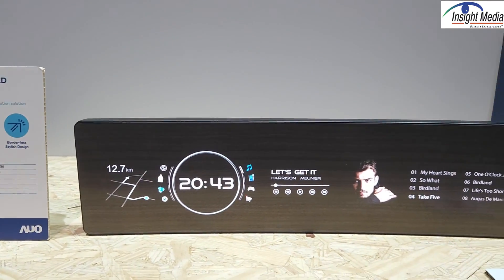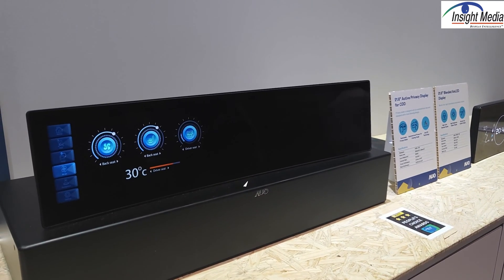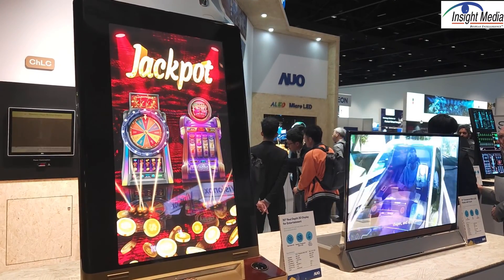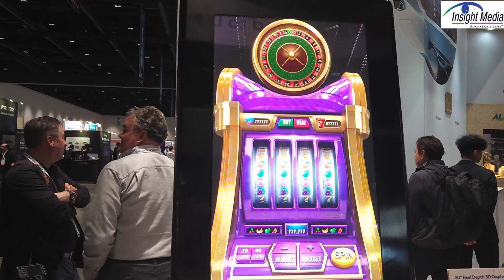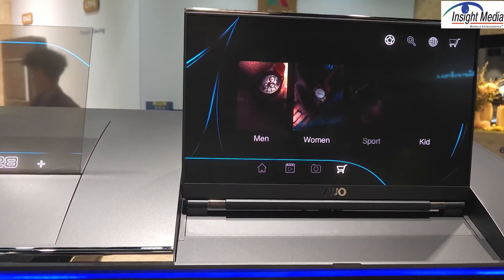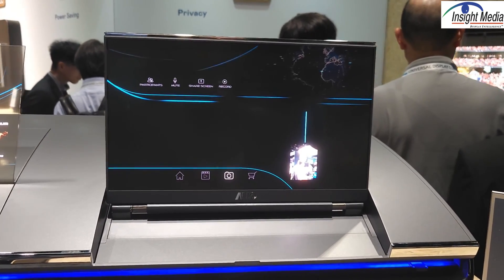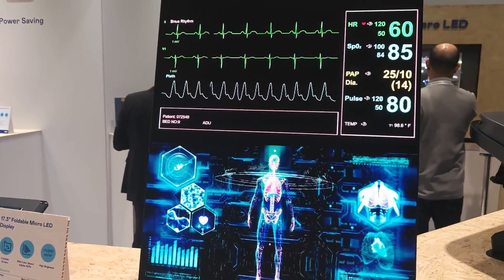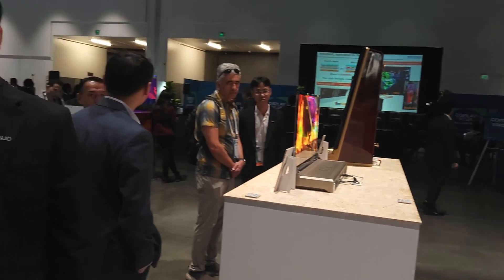AUO's microLED Displays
AUO showed microLED displays for automotive, signage, casinos and medical applications.